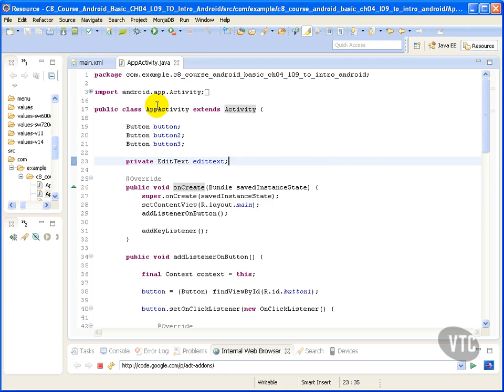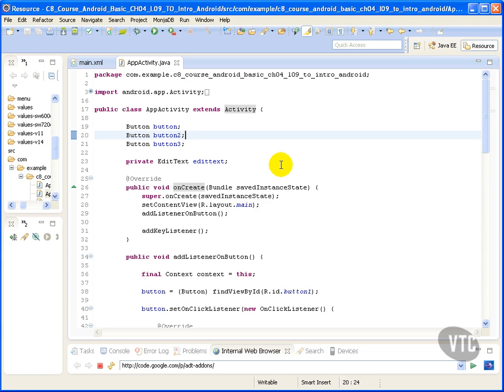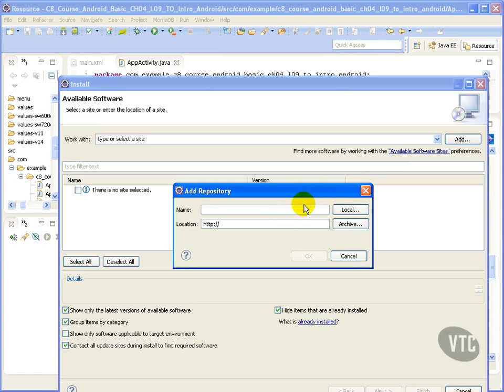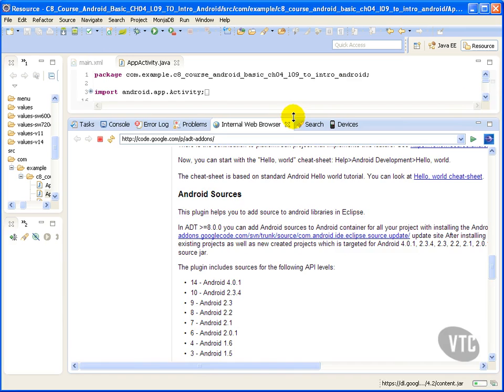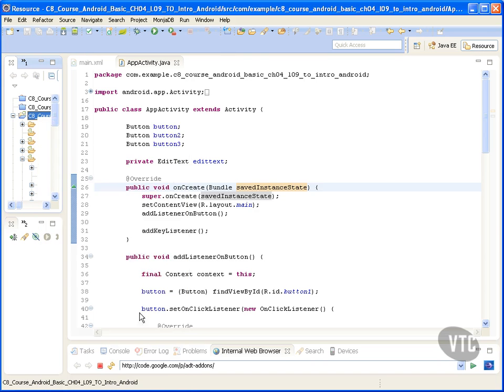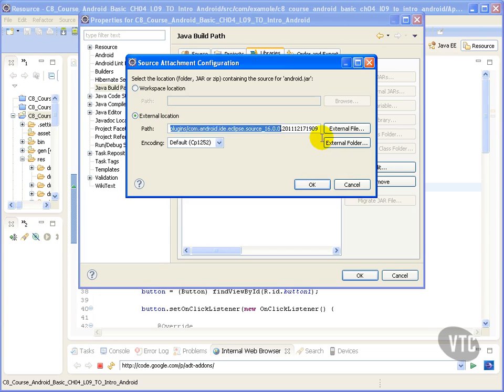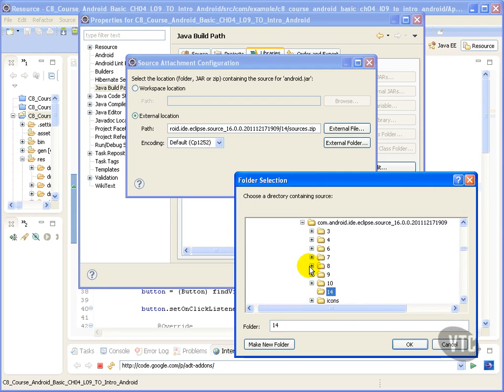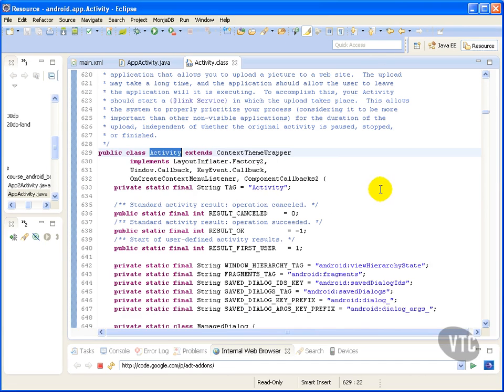10 Android Source Code to Eclipse IDE